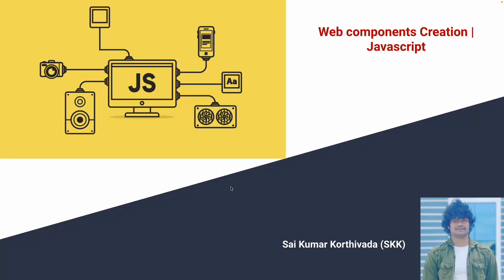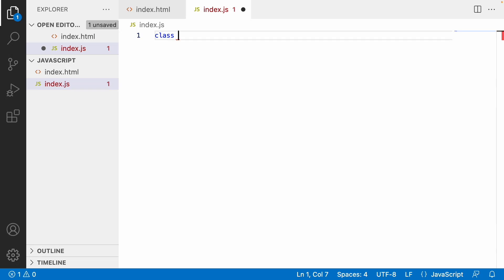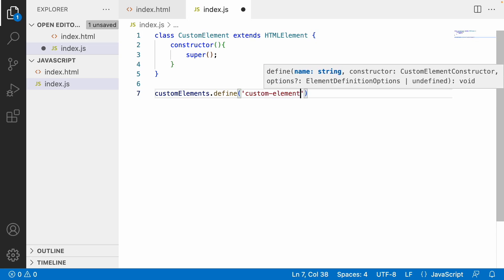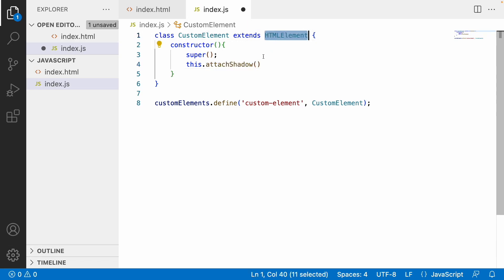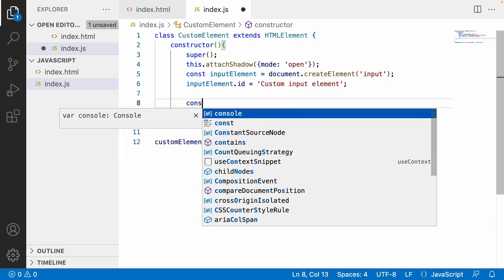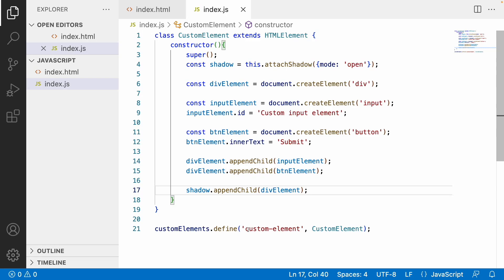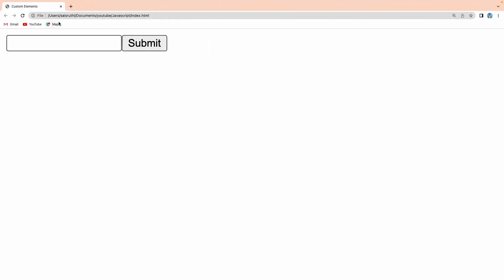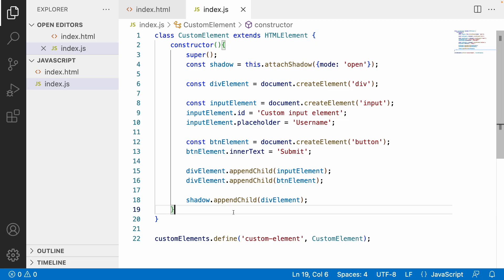Creating a web component | Web Components | Javascript | Part - 2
1. How to create Web components in javascript.
2. Different types of we components in javascript
3. What are web components
4. What are the different ways of using a web component
5. How to create a custom element or autonomous web components in javascript.